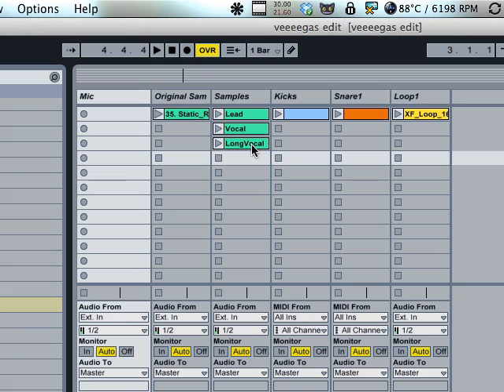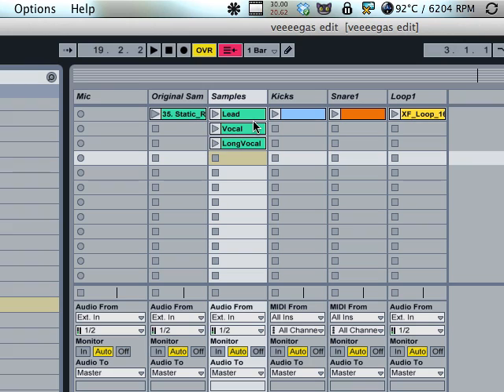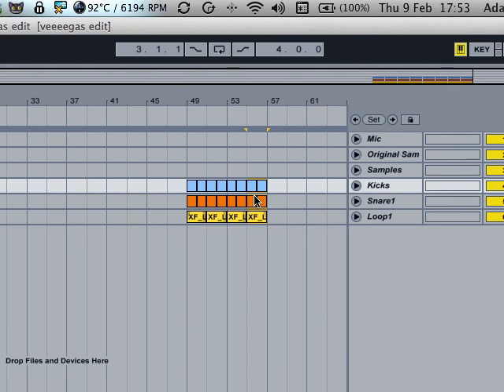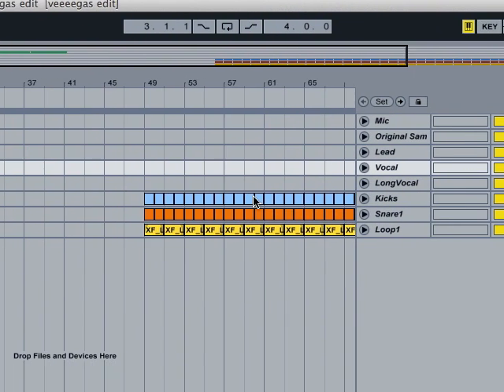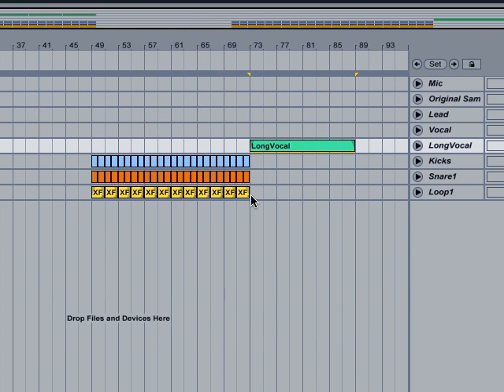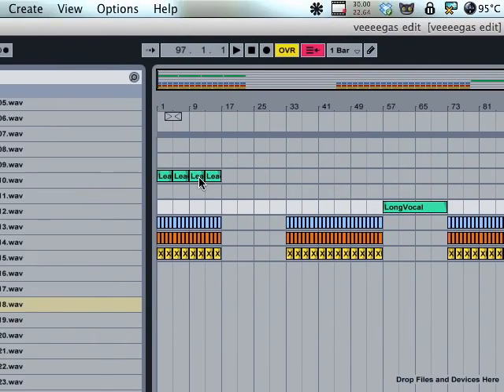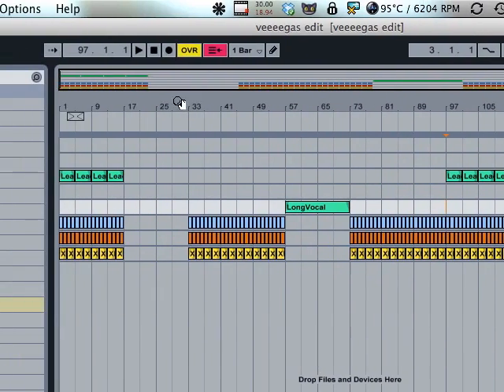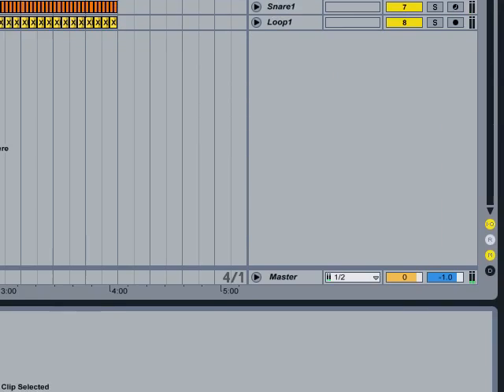Making a Moombahton Remix in Ableton: 3 Initial Arranging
- Audio samples for electronic music.